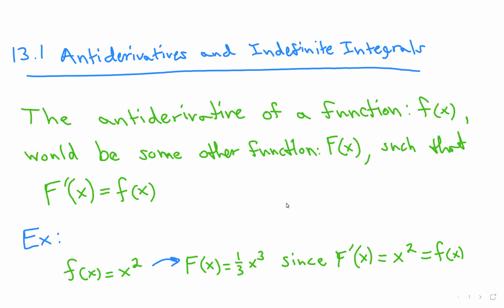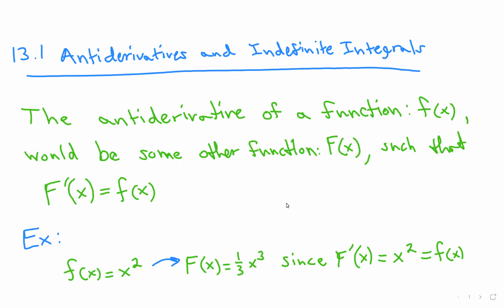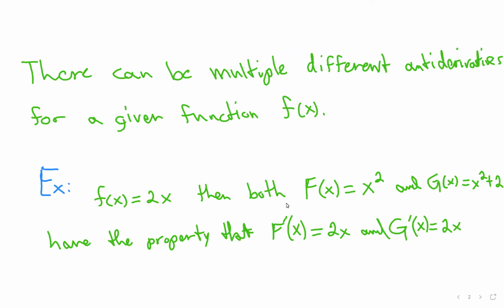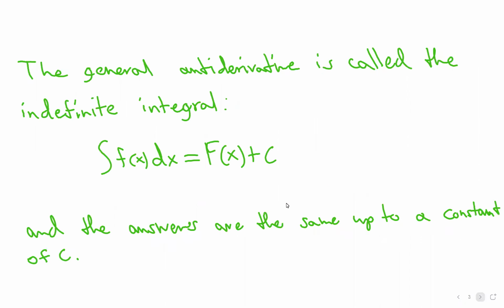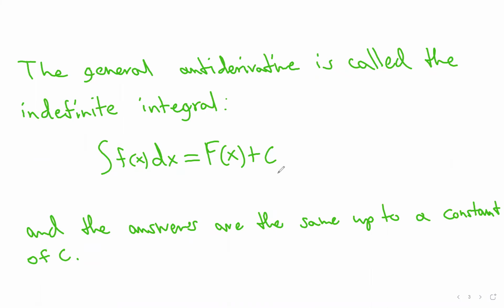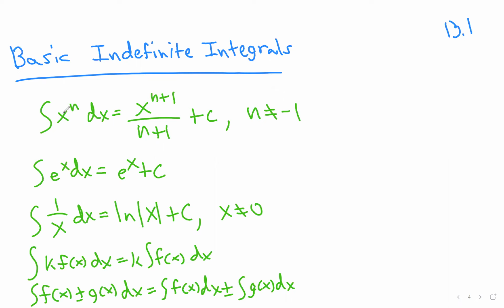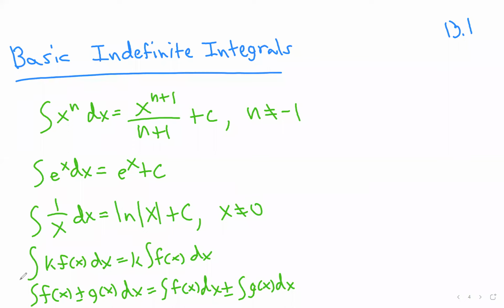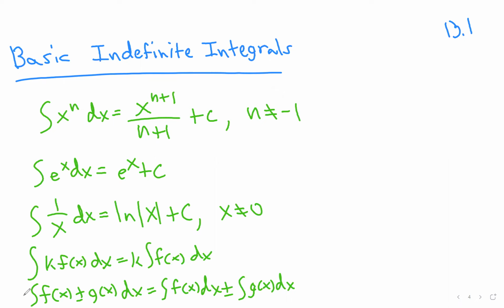Chapter 13.1: Indefinite Integrals